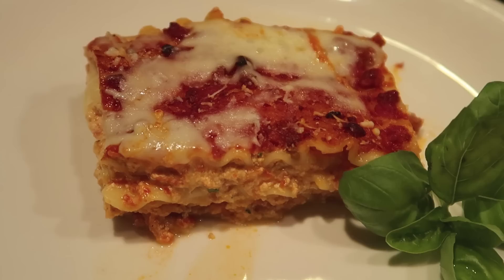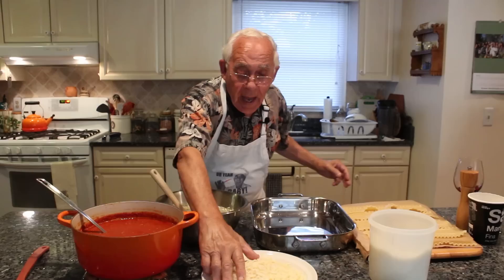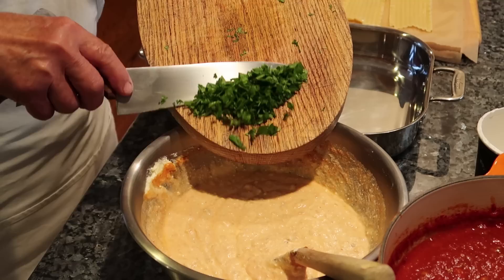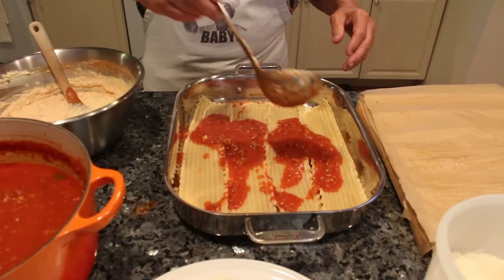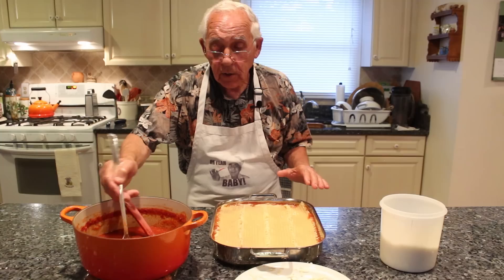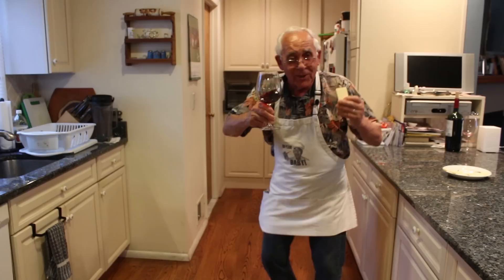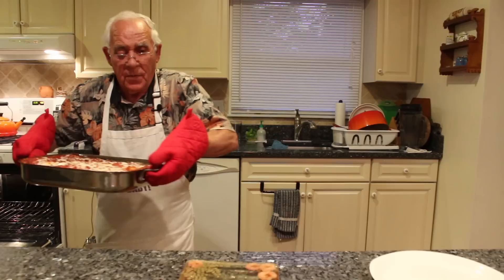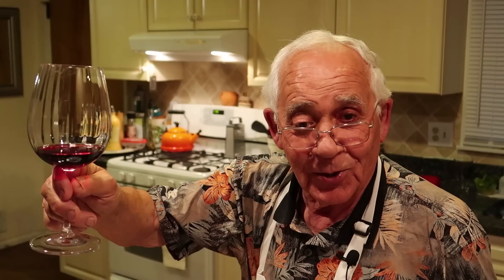Lasagna Recipe Easy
Today I would like to share with you my easy lasagna recipe. This is a quick and easy way on how to make lasagna.